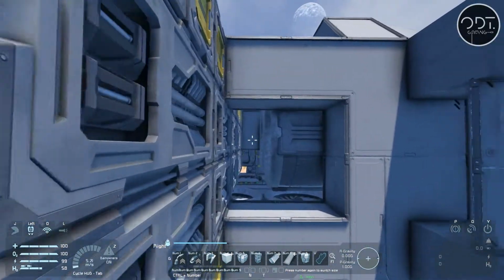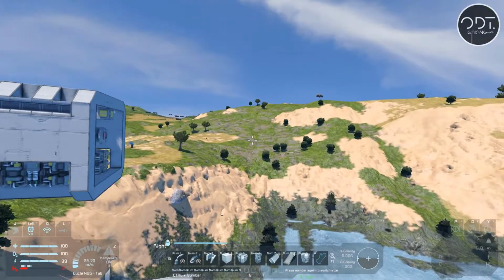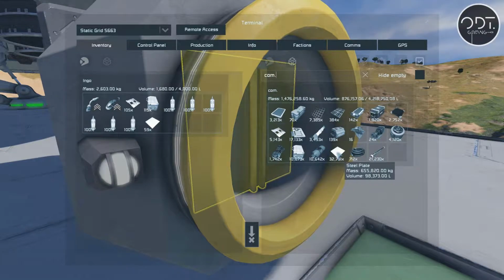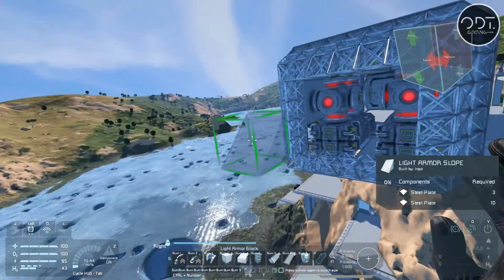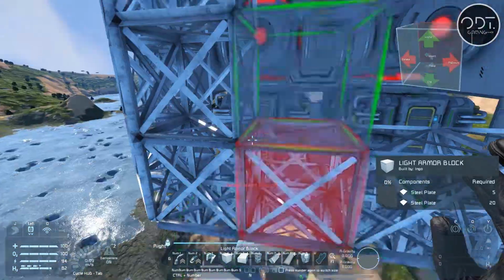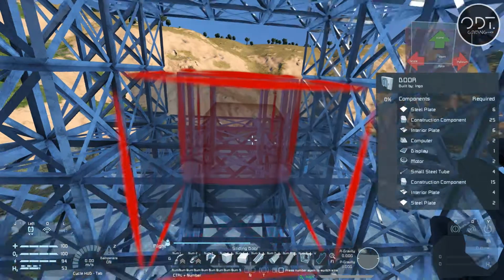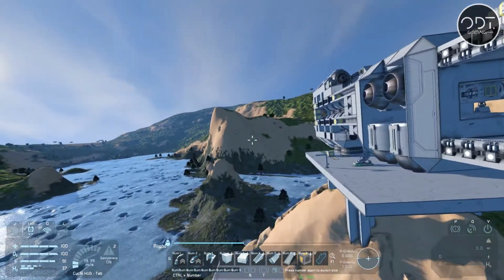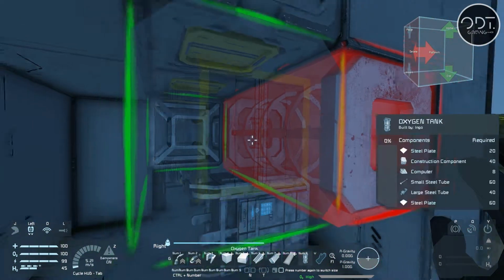[#19] SPACE ENGINEERS Ep.19: "The Dogs Bone"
Copyright Free Music: If you want to use this track in your own projects you must give credit to the artists by providing links to their soundcloud and social media sites.

What is Space Engineers all about?

Space Engineers is a sandbox game about engineering, construction, exploration and survival in space and on planets. Players build space ships, space stations, planetary outposts of various sizes and uses, pilot ships and travel through space to explore planets and gather resources to survive, combat also included :)

Mods Used:

5. DX11) Eikesters Decorations and more - Part I
9. ShadowFlux Catwalk Pack (DX 11)
12. S - Zombie replace wolves v1
17. Conveyor Air Vent - full sized block (and slope!)
18. VCZ Smooth Elevators [WIP]
21. Reworked Armor Ramps Mod~(DX-11 Ready)
23. Simple Work Desk (Sage)
24. Azimuth Passenger Seat & Open Cockpit~(DX-11 Ready)
26. Airtight Force Field Hangar Doors
27. Nanite Control Factory - Automated Construction

*THESE ARE THE MODS IVE USED SO FAR UPTO EP.